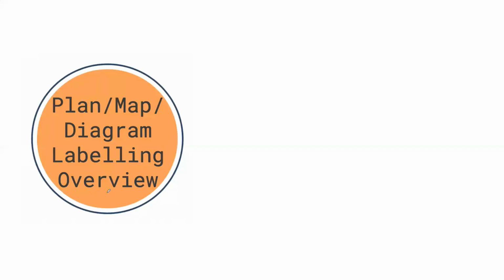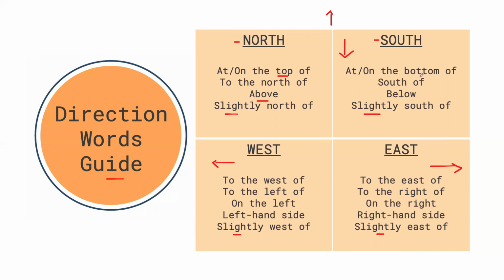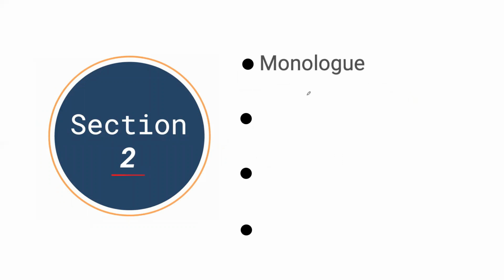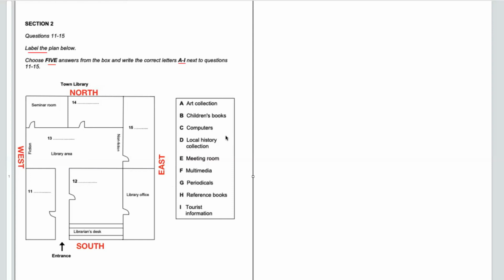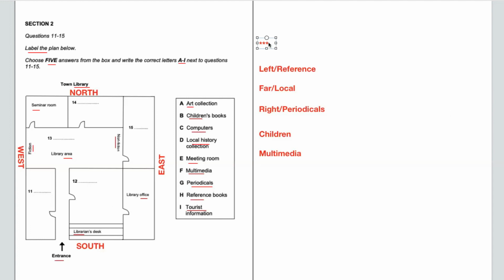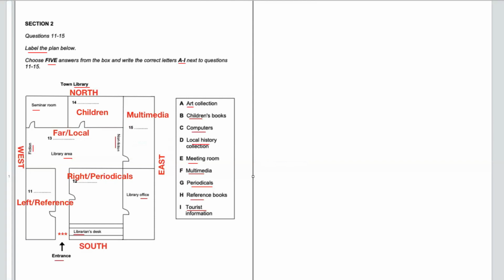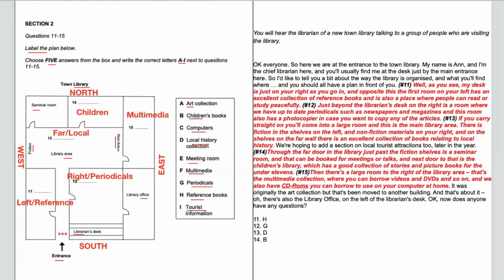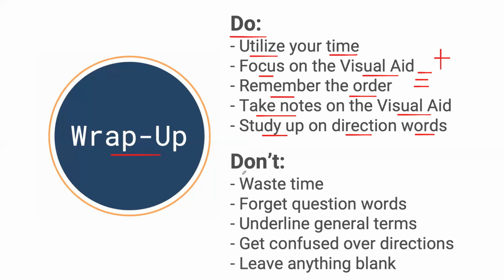IELTS Listening - Plan/Map/Diagram Labelling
In this lesson, we will cover the IELTS Listening - Plan/Map/Diagram Labelling question type, which will test your ability to understand spatial information in the form of directions, instructions, or general information. This question type is particularly difficult for candidates who prefer reading things that are straightforward, since one will have to think a bit “outside of the box” and connect information to images.This activity can vary in its questions and number of options, but it is usually featured in Section 2, since it features a monologue on a general topic. There will usually be a list of options that refer to the image, and candidates will need to write the letter that pertains to the gap.